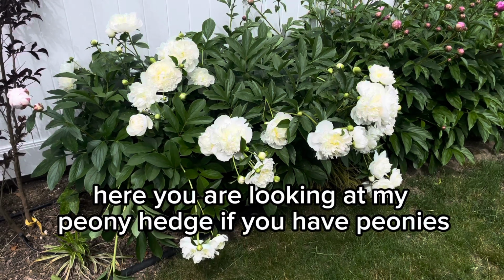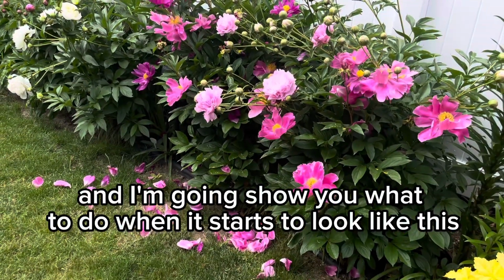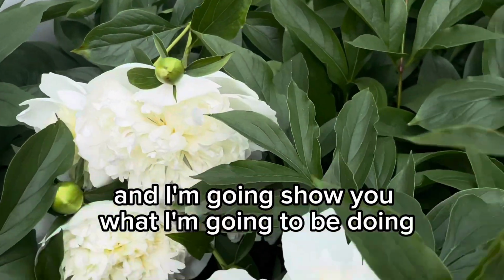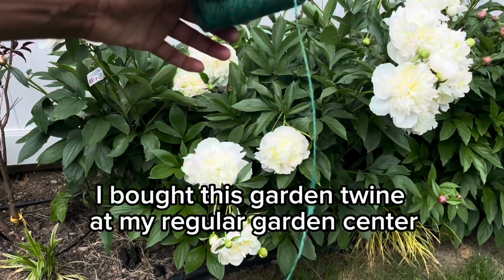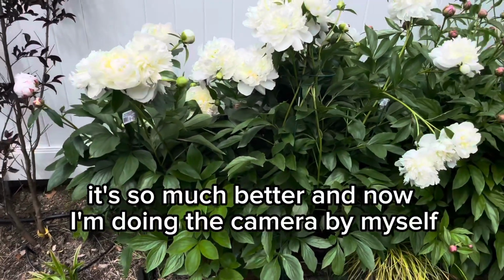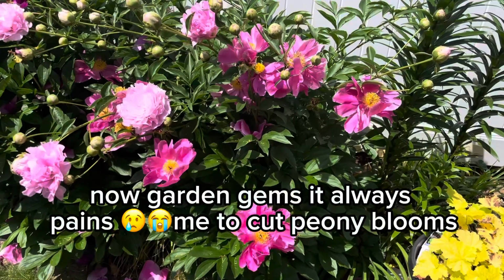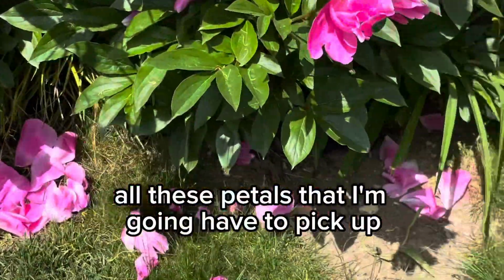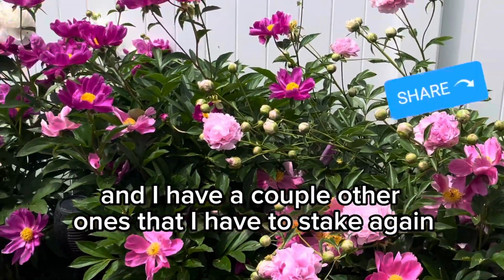I finally solved my Peony Struggles by doing this!… (2025) 🌸🪴